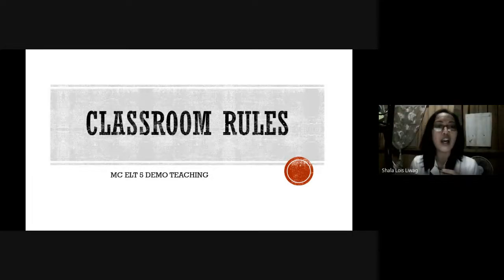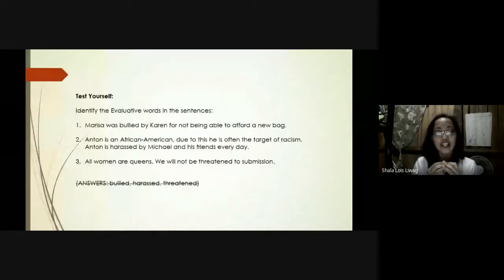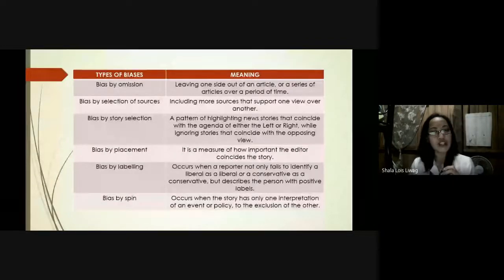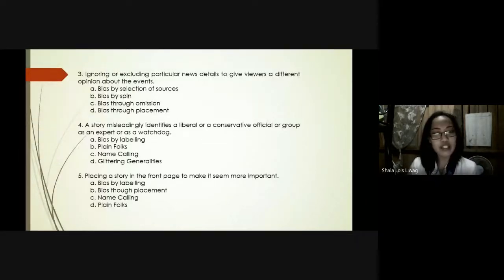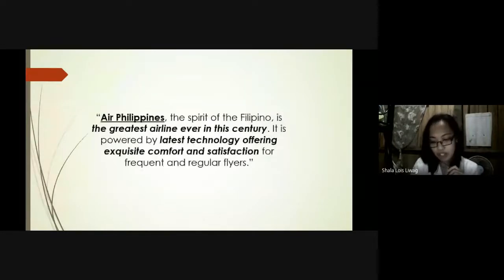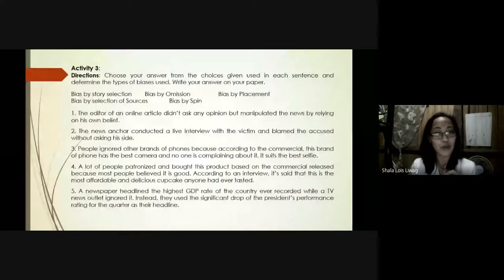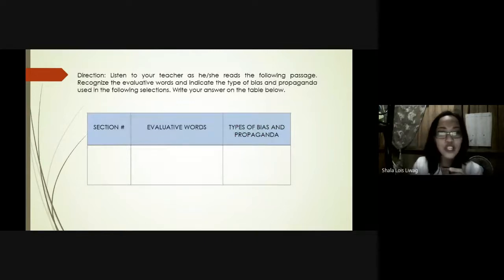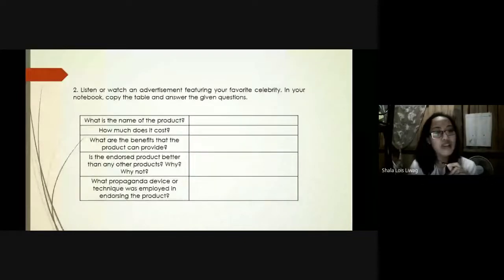wzx zfmi bev 2021 11 05 at 04 44 GMT 7